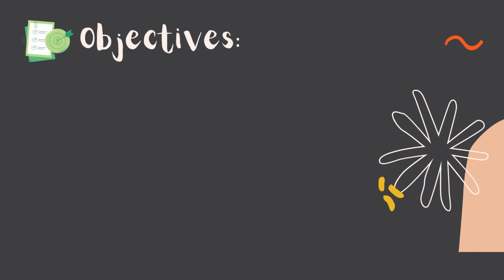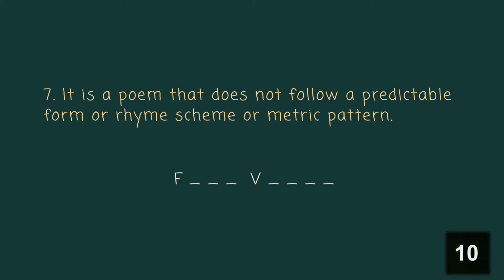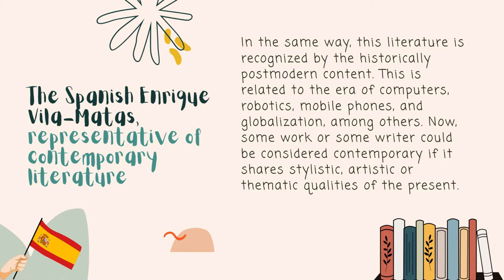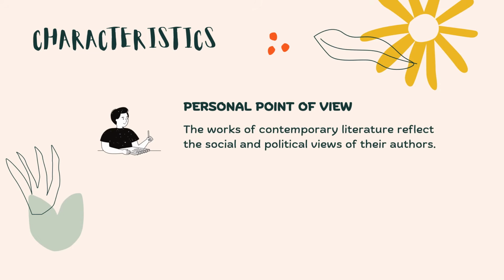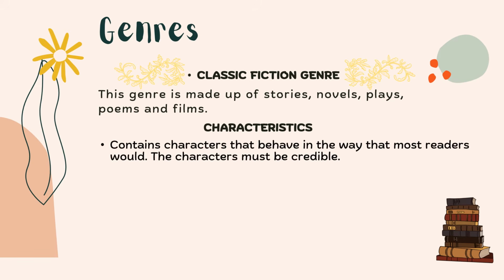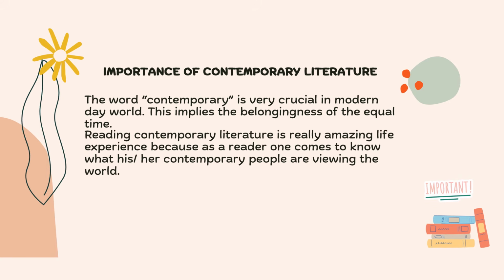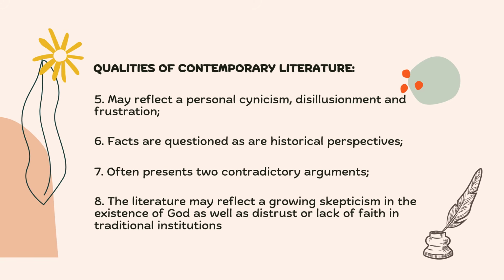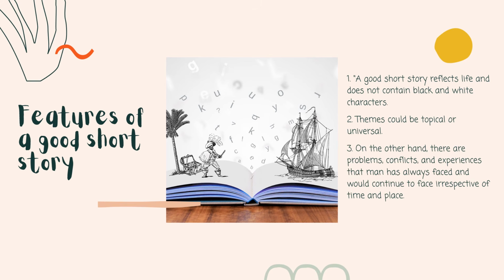Introduction to Contemporary Literature Part 1